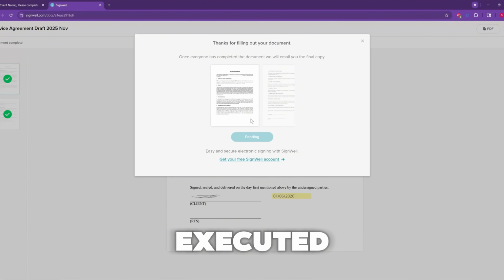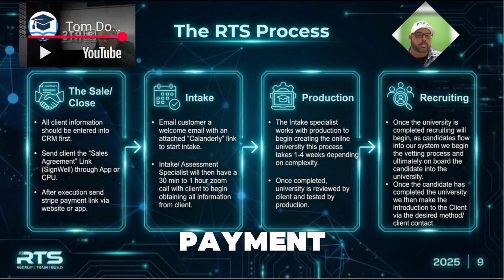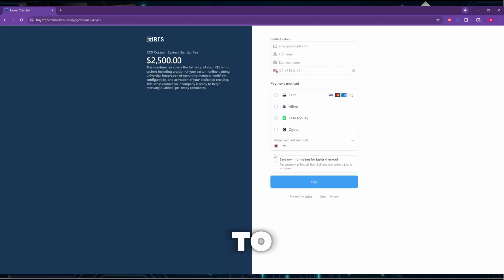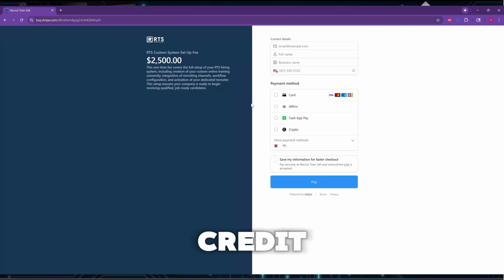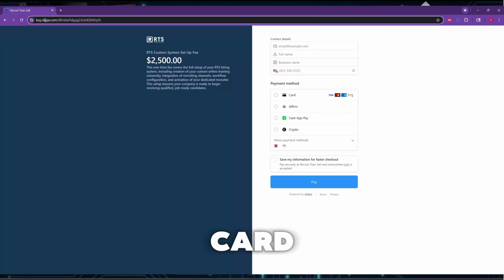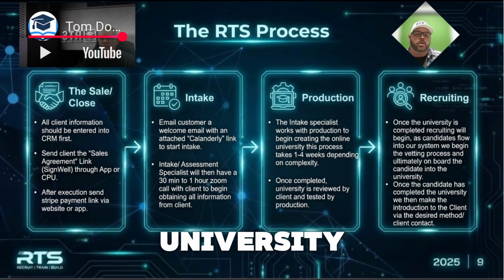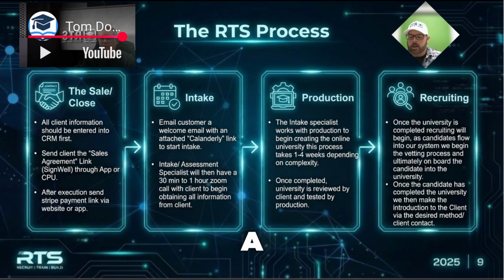RTS University - The RTS process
In this video, we walk through the RTS process for closing a sale, breaking down how we guide prospects from initial conversation to confident “yes.” You’ll see how RTS builds trust, identifies client needs, and presents the right recruiting solution—without pressure or guesswork.

In this tutorial, you’ll learn:
 • How RTS qualifies leads before closing
 • The key questions we ask to uncover real hiring needs
 • How we position RTS as the solution, not the pitch
 • What happens between proposal, approval, and onboarding
 • How RTS ensures smooth handoff after the sale is closed

Whether you’re new to sales or refining your approach, this video shows how RTS closes deals with clarity, confidence, and consistency!